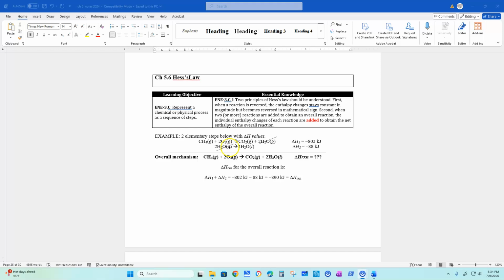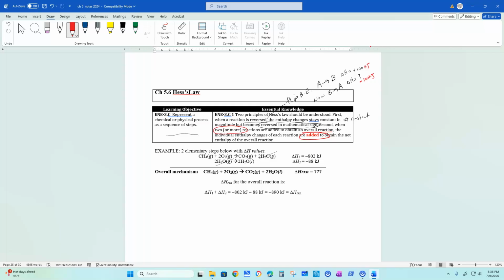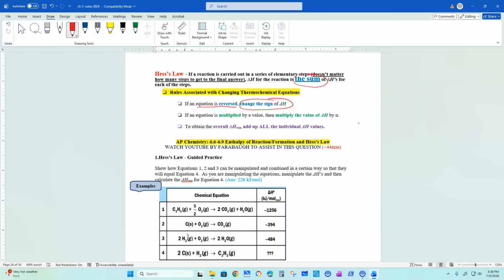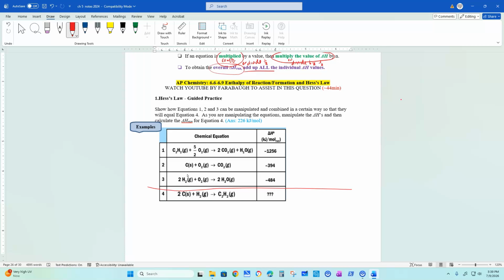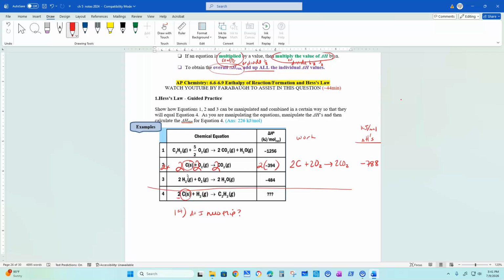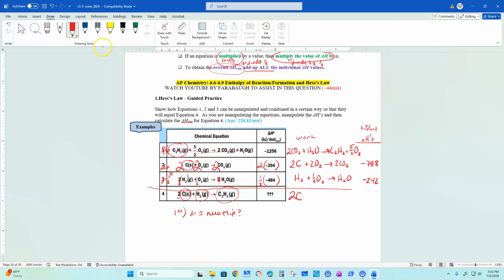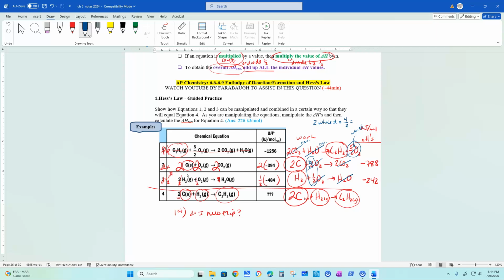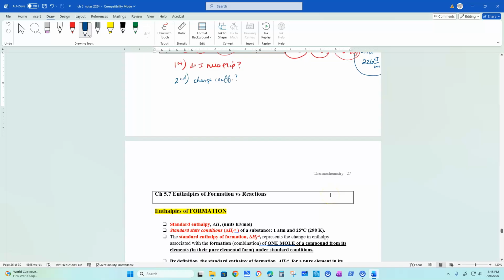5 6 Hess's Law